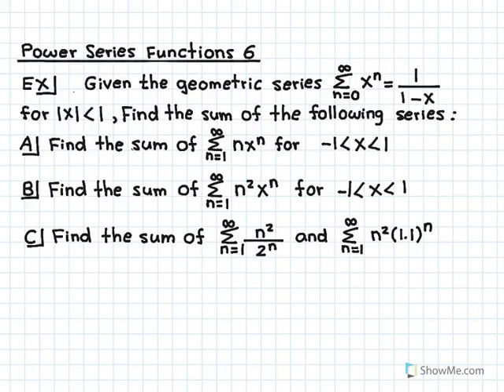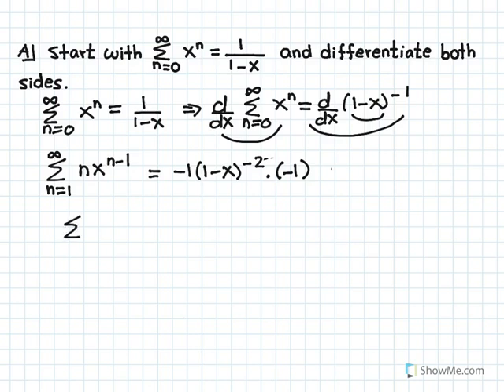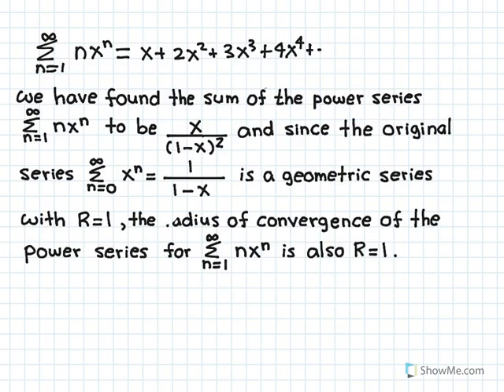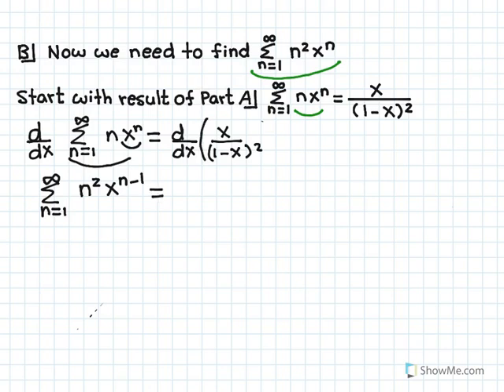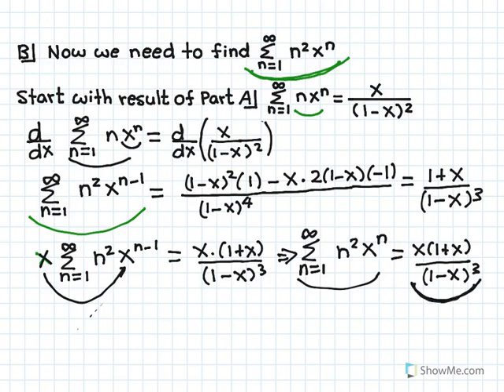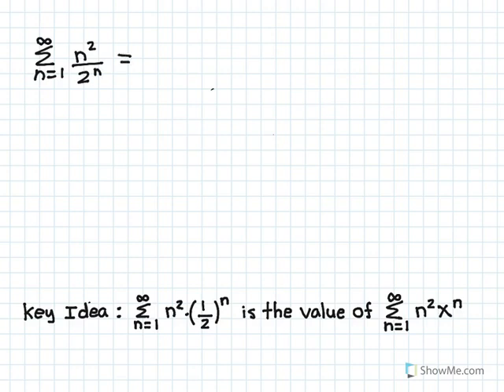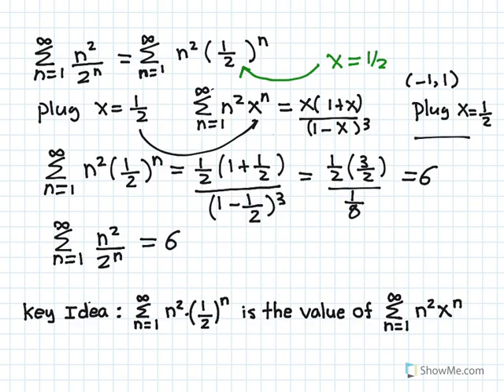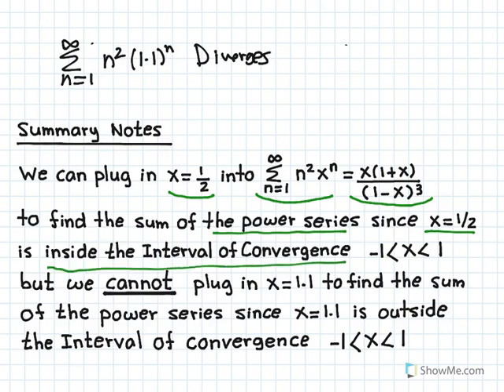Douglas College Math 1220 tutor Power Series Functions 6 Video 241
Do you need an experienced UBC Math 101 tutor? or SFU Math 152 tutor? or Online Calculus 2 ∫ tutor? or Langara Math tutor? or SFU Math tutor? or TRU Math tutor? or UVic Math tutor? or UBC Math tutor? or KPU Math tutor? or Capilano University Math tutor?